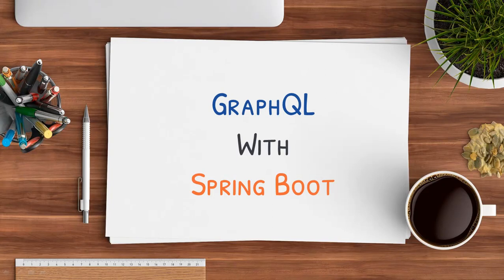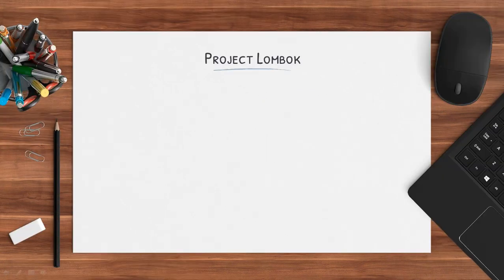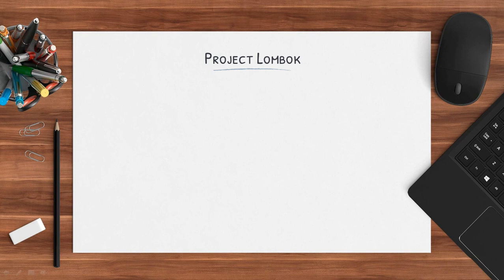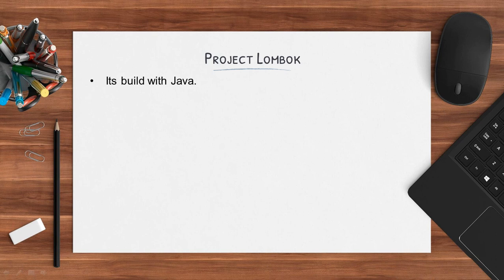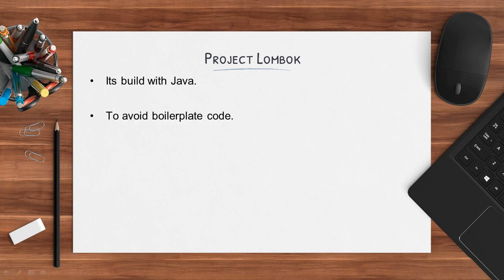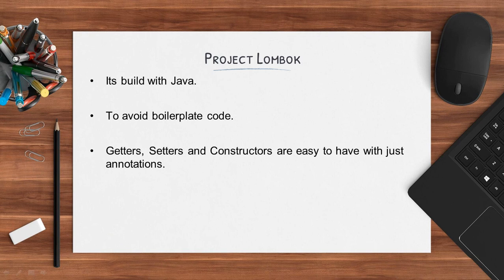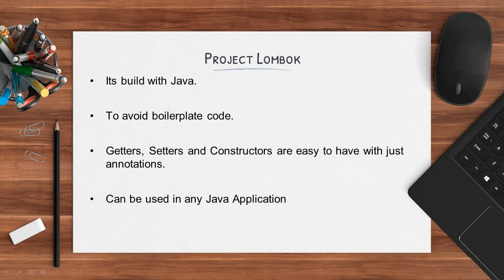What is Project Lombok ?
In this video we will see what is Project Lombok and how to use Project Lombok with Spring Boot Application.This is kind Lombok Introduction to you.